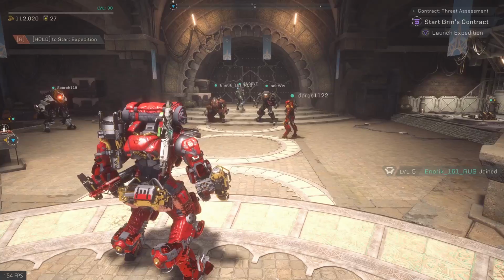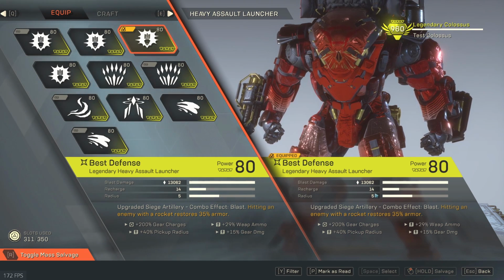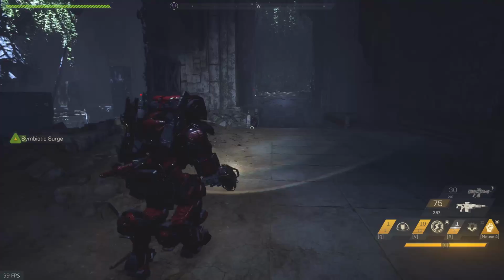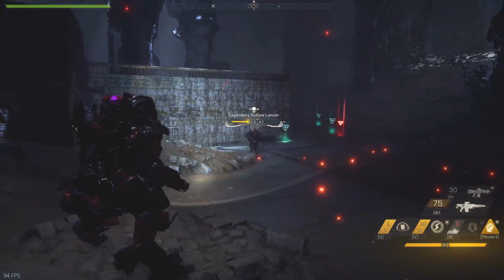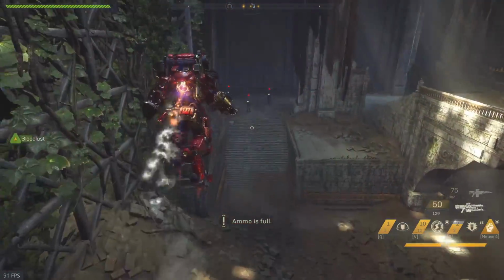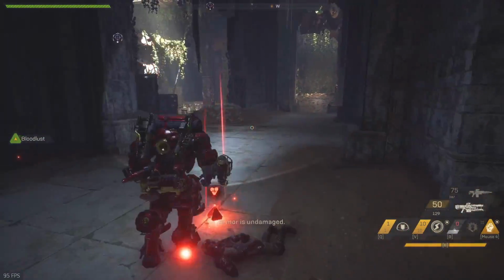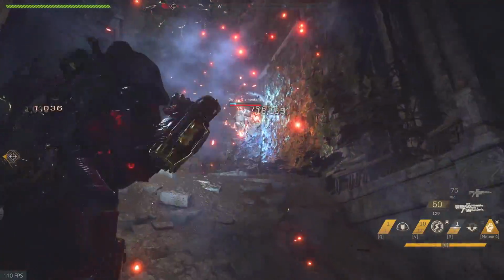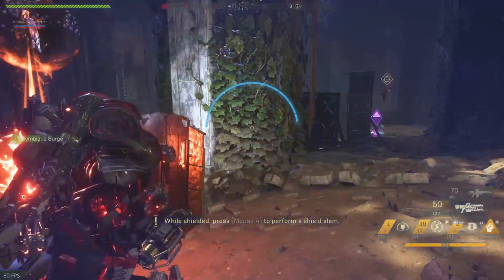Gear showcase of Colossus Best Defense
A series going over all the gear for the different javelins, a lot of the information is meant for newer players focusing on the gears viability, efficiency, and fun factor. Patch (1.7.0)